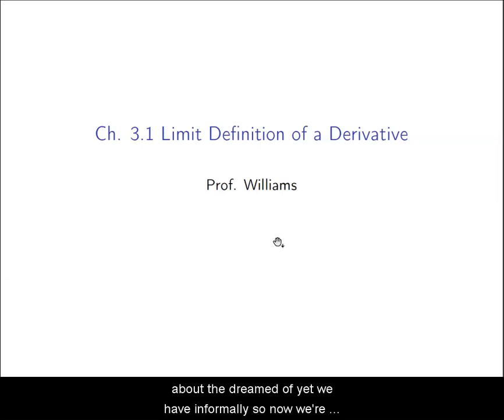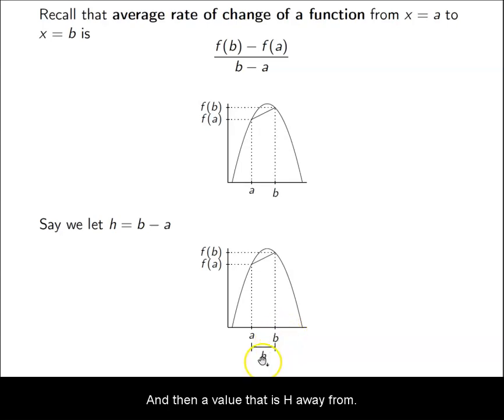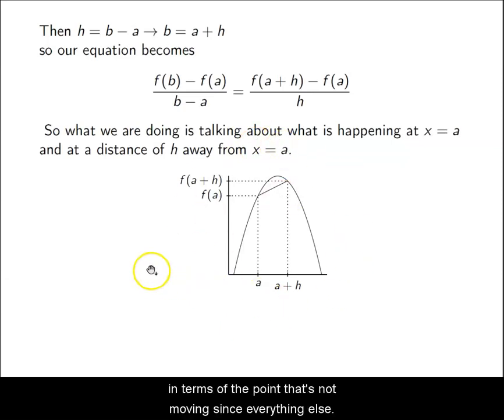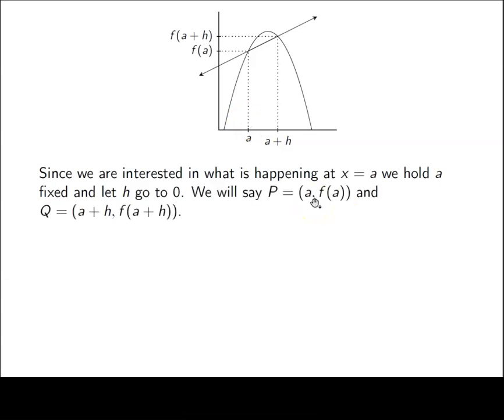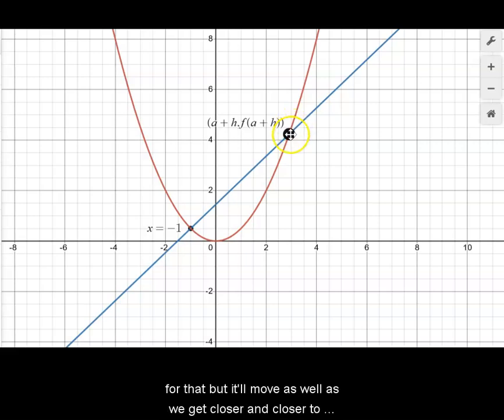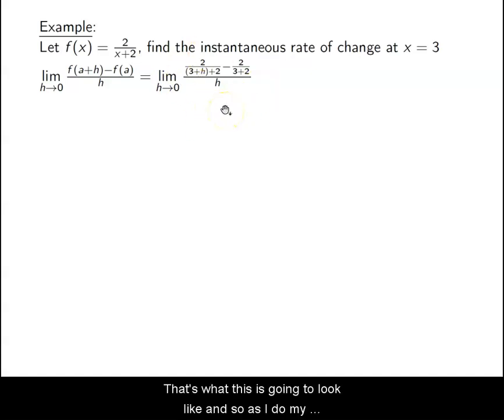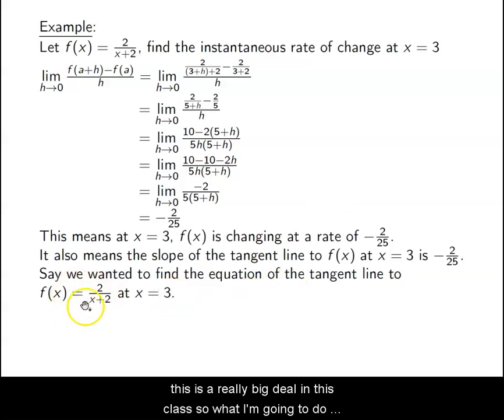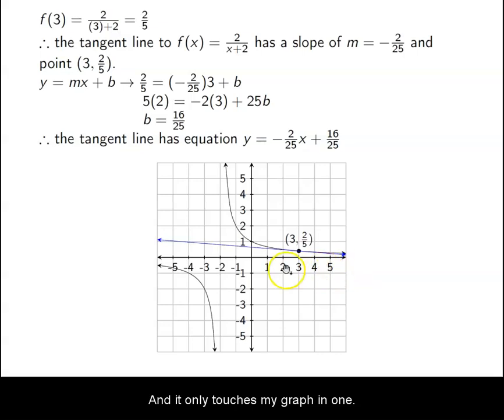Ch. 3.1 Limit Definition of a Derivative